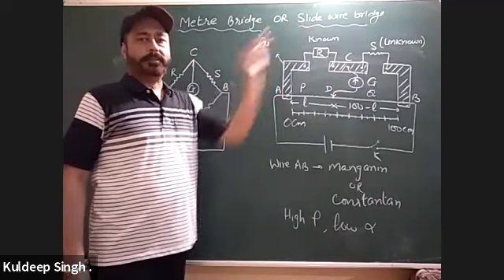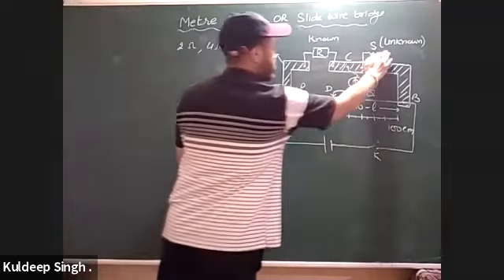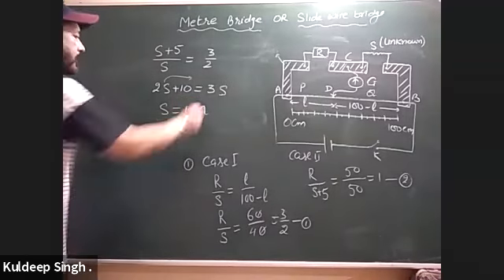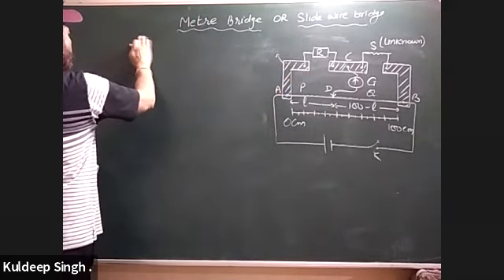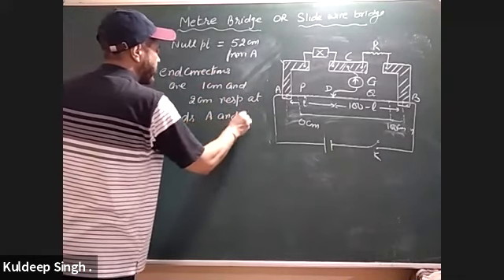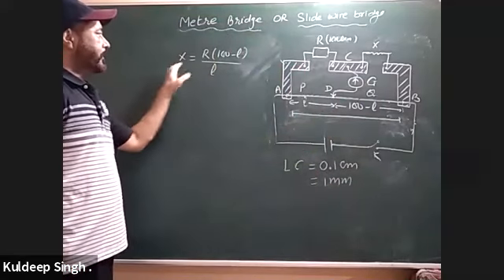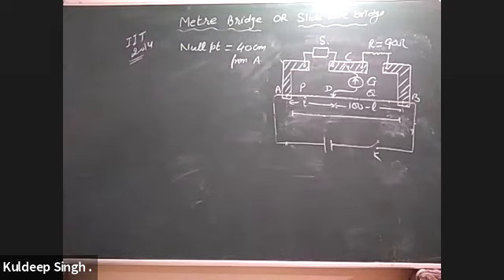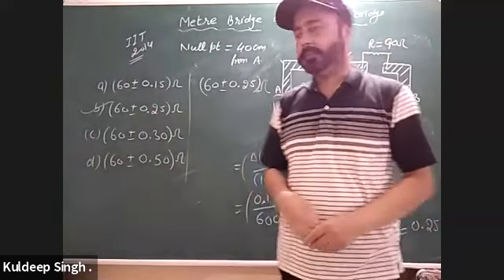Metre bridge - Principle and numericals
Principle , uses of metre bridge, end correction and absolute & % error in measurement of resistance by metre bridge. Numericals for Main, NEET and Advance examinations.